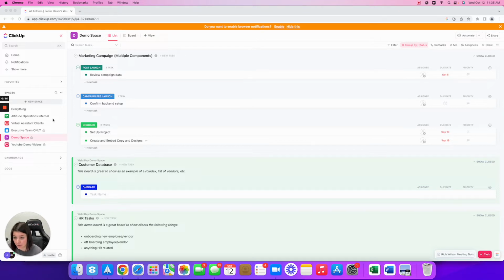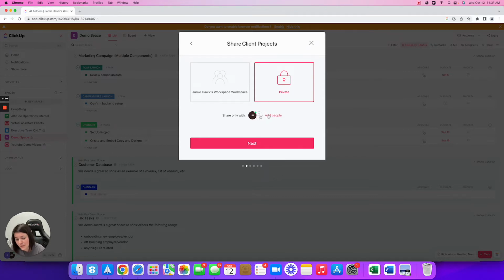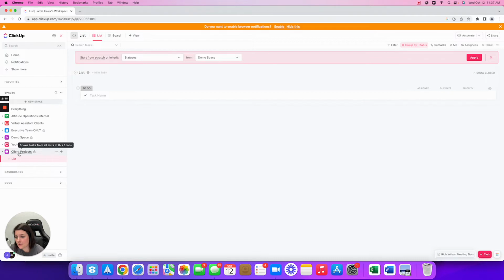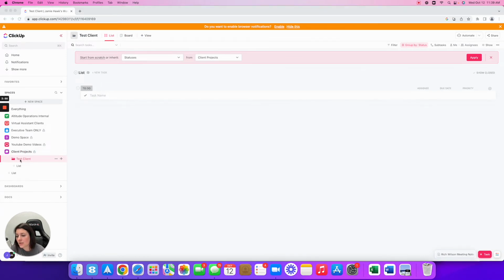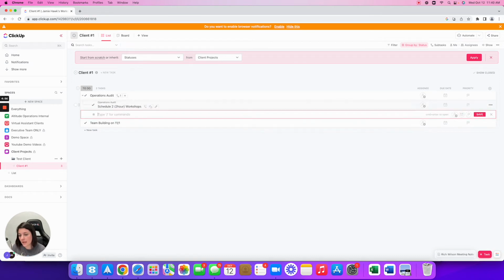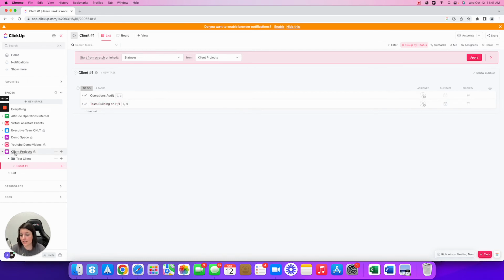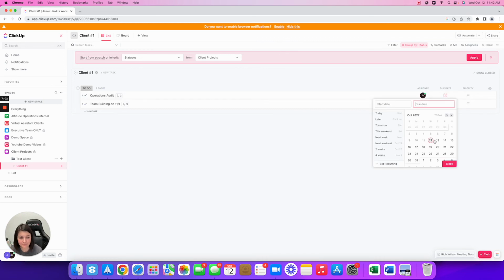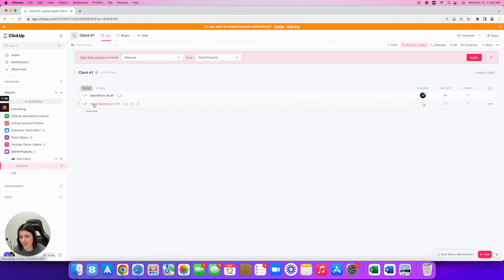ClickUp Basics - Create Spaces, Lists and Tasks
If you have thought about getting ClickUp (..or maybe you already downloaded it), welcome! ClickUp is a great project management tool.

ClickUp can be intimidating, but with the right guidance and research you can get ClickUp working for you and your business.

In this video I talk about four basics of ClickUp:
1. How to create a space
2. How to create a list
3. How to create a task
4. How to create a subtask

Understanding how to do these three things and how they all play into each other is the first step of understanding ClickUp and utilizing it to skyrocket you/your team's efficiency and productivity.